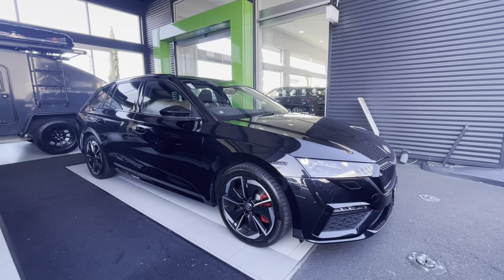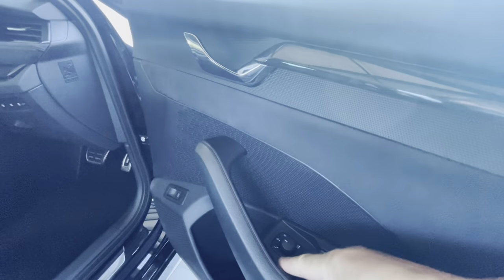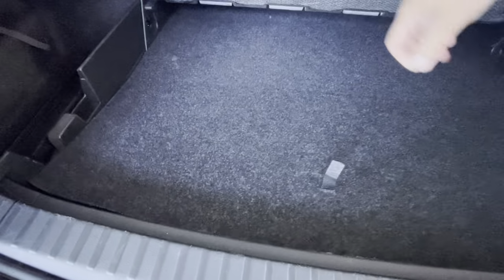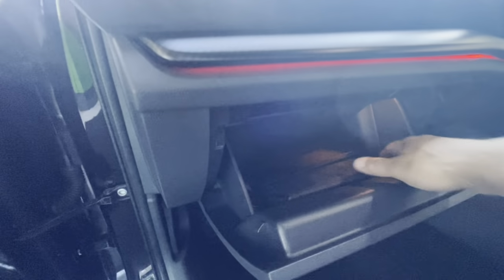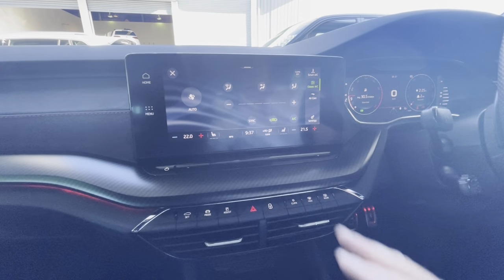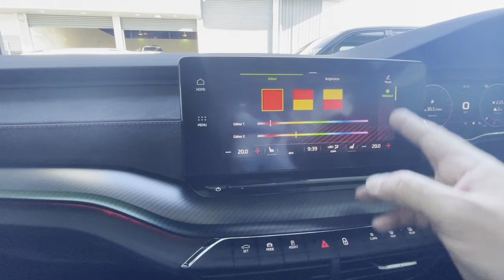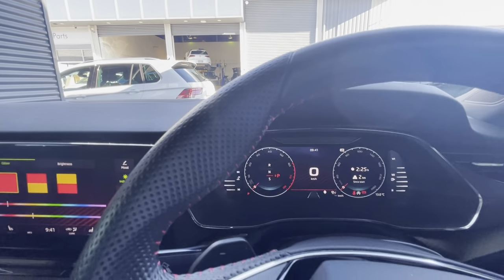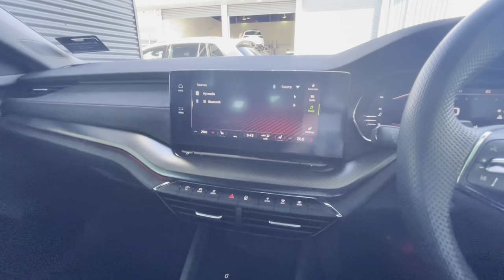Congratulations Jamie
Octavia RS Black